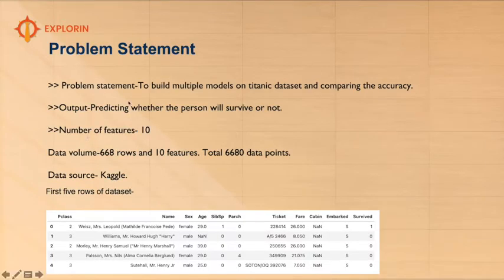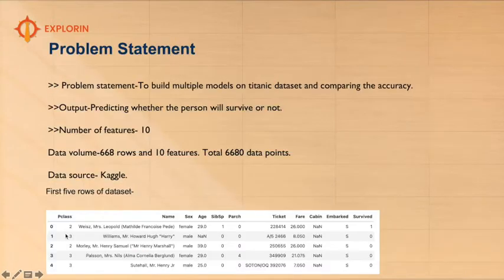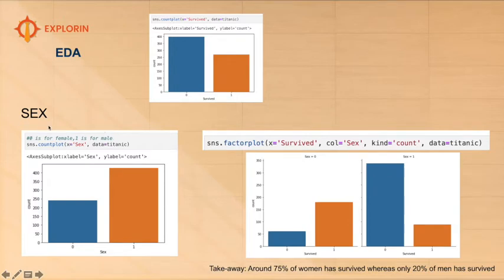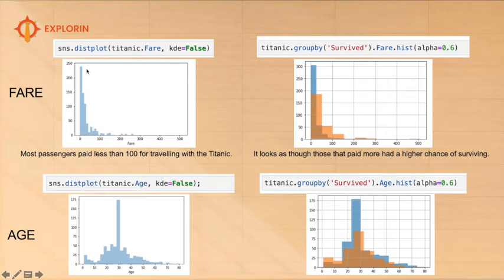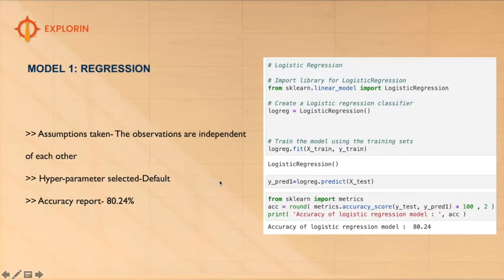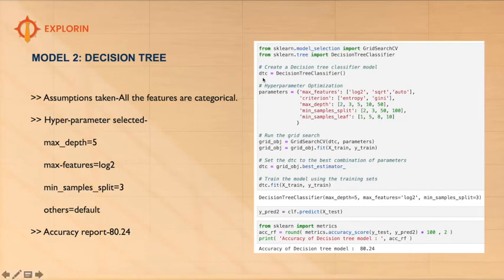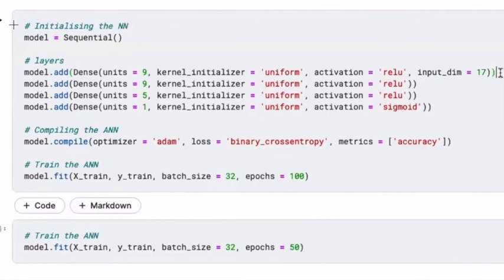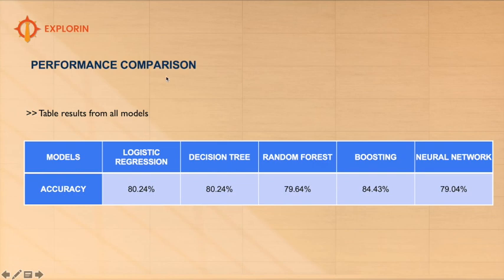Case study on titanic dataset using machine learning.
In this video,I have tried to predict whether the person will survive or not using the machine learning models which takes various features as input and based on that gives us result.